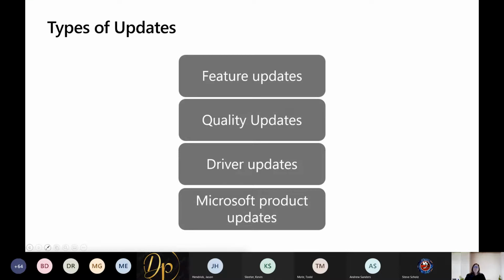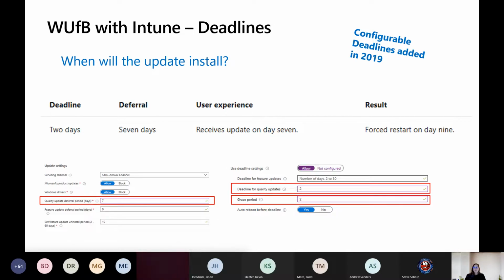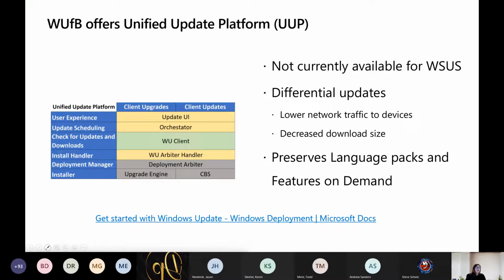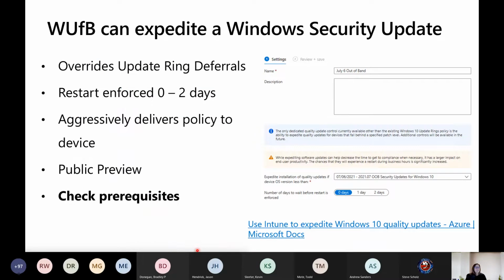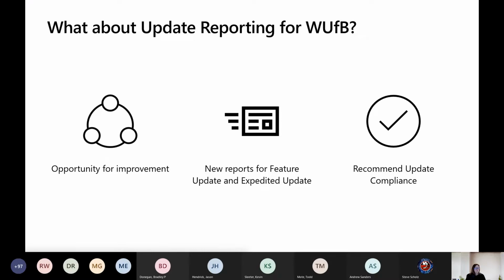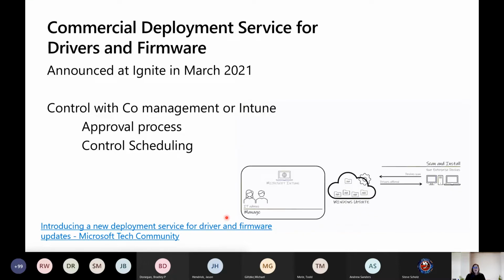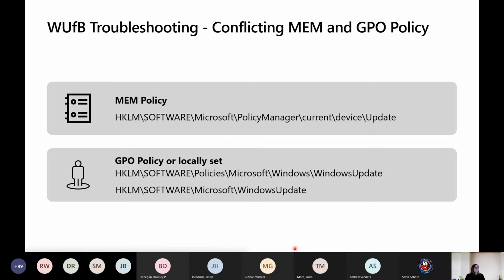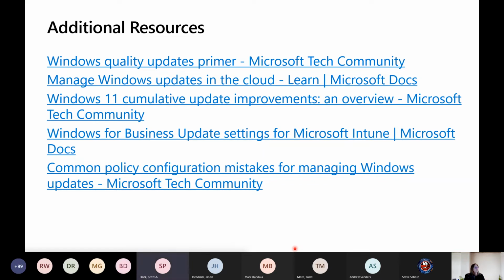Windows Update for Business in Intune MHEC Session 3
Sesson Abstract
Many of these features have been added over the last year.  This session look at each of these features and how to make the move to WufB for a better user experience and higher compliance rate.

Bio
Julie Andreacola is a Modern Experience SME with FastTrack at Microsoft specializing in client operating systems.  For the last 18 years, she has been working for medium to large enterprises in Retail, Finance, Pharmaceutical and K-12 Education.  You can find her on Twitter at @jandreacola